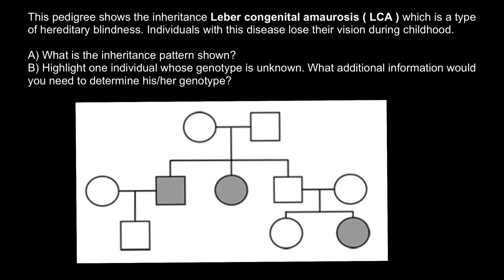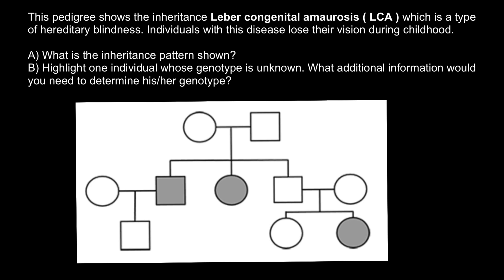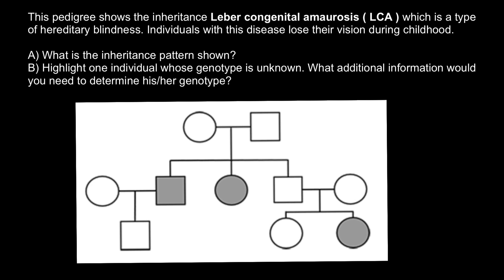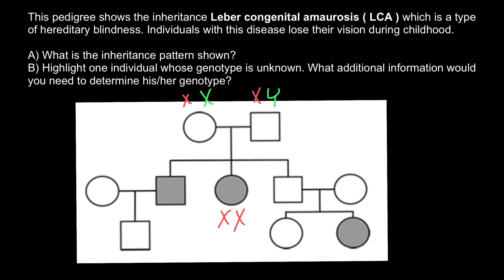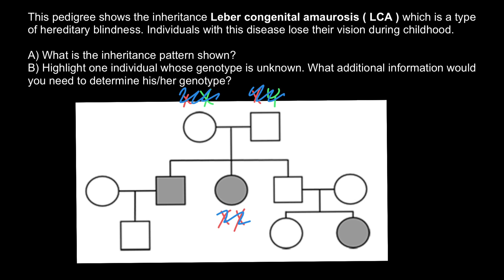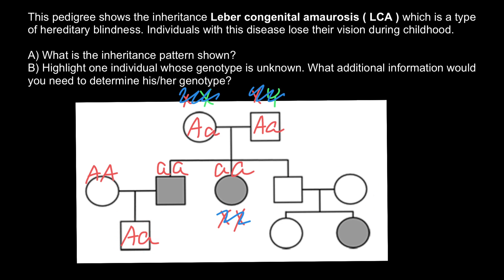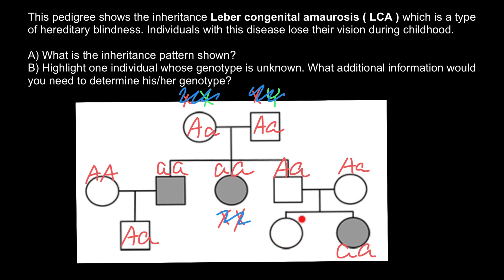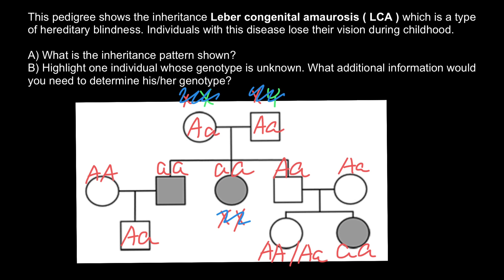How to analyze pedigree chart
Leber congenital amaurosis is an eye disorder that primarily affects the retina, which is the specialized tissue at the back of the eye that detects light and color. People with this disorder typically have severe visual impairment beginning in infancy. The visual impairment tends to be stable, although it may worsen very slowly over time.

Leber congenital amaurosis is also associated with other vision problems, including an increased sensitivity to light (photophobia), involuntary movements of the eyes (nystagmus), and extreme farsightedness (hyperopia). The pupils, which usually expand and contract in response to the amount of light entering the eye, do not react normally to light. Instead, they expand and contract more slowly than normal, or they may not respond to light at all. Additionally, the clear front covering of the eye (the cornea) may be cone-shaped and abnormally thin, a condition known as keratoconus.

A specific behavior called Franceschetti's oculo-digital sign is characteristic of Leber congenital amaurosis. This sign consists of poking, pressing, and rubbing the eyes with a knuckle or finger. Researchers suspect that this behavior may contribute to deep-set eyes and keratoconus in affected children.

In rare cases, delayed development and intellectual disability have been reported in people with the features of Leber congenital amaurosis. However, researchers are uncertain whether these individuals actually have Leber congenital amaurosis or another syndrome with similar signs and symptoms.

At least 13 types of Leber congenital amaurosis have been described. The types are distinguished by their genetic cause, patterns of vision loss, and related eye abnormalities.